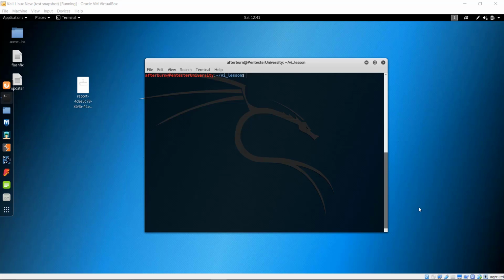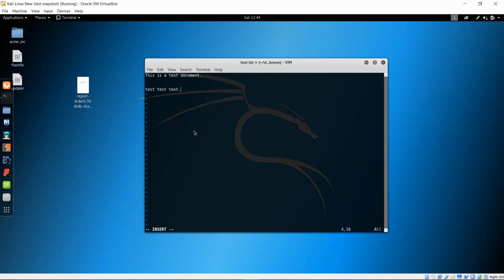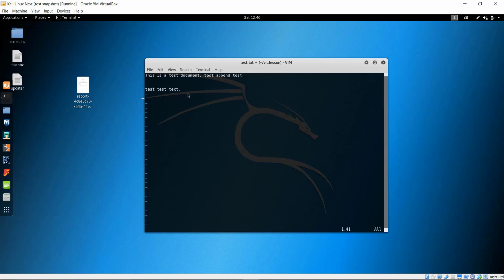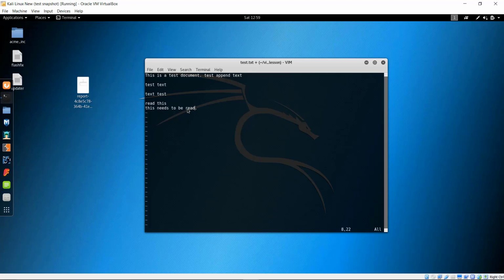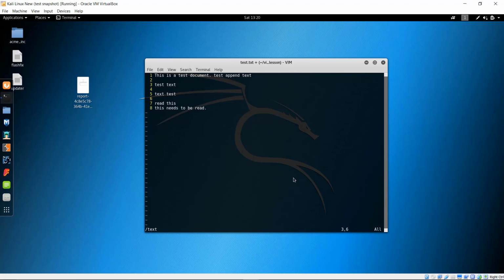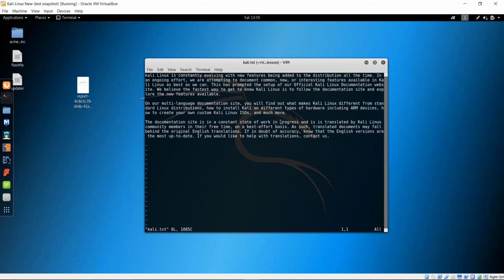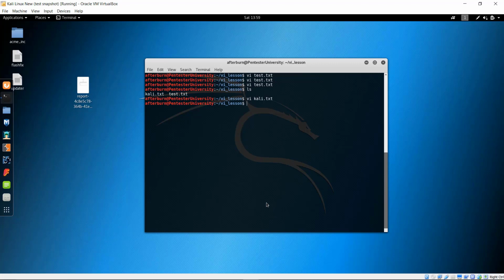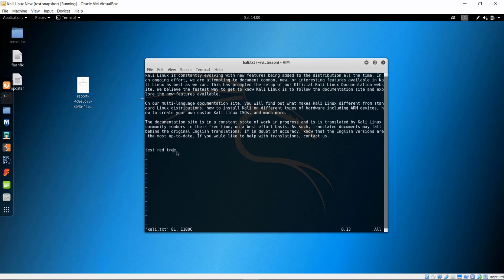How To Use Vi or Vim Text Editor In Kali Linux - Flawless Programming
Learn how to use the vi/vim terminal based text editor inside of most Linux Distributions.

Important Notice:
We Can't Upload All Types Of Videos On Youtube Due To Its Policy. We Upload These Videos On our Facebook Page. I You Guys Are Interested In These Then Checkout Our Facebook Page And Also Join Our Facebook Group.

Best Hacking Laptops & PC

1. Alienware AW17R4-7352SLV-PUS 17" QHD Laptop

2. Lenovo Y50-70 Laptop

3. HP Chromebook T4M32UT#ABA 14-Inch Laptop

4. Alienware a51R2-3237SLV Desktop

Best Wifi Hacking Adapter

1. Tp-Link Tl-Wn722n NT Adapter

2. Alfa AWUSO36NH High Gain USB Wireless Adapter

3. TP-Link N450 Wireless Wi-Fi Router

Best Hacking Mobiles

1. LG Nexus 4 E960 Phone 16 GB GSM Unlocked Black

2. Google Nexus 10

Other Channels

And Please Turn Off Any Ad Blocker Software or addon.